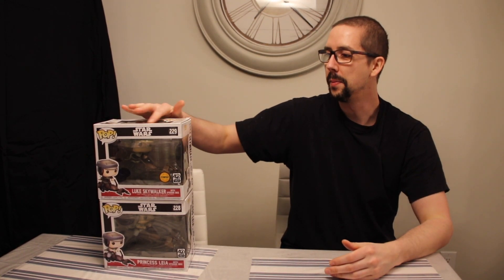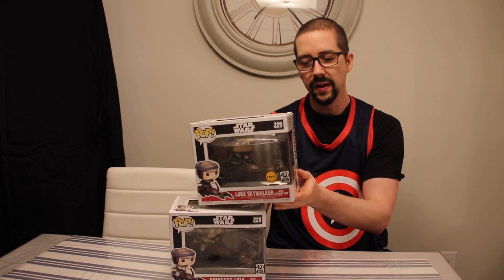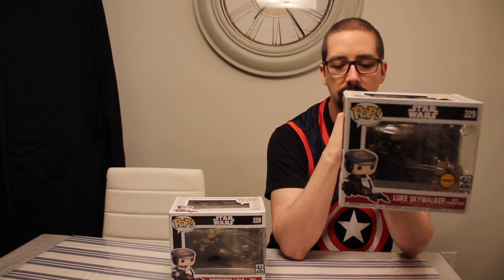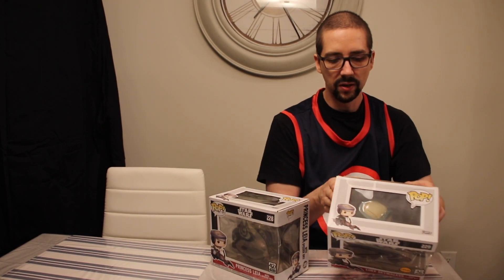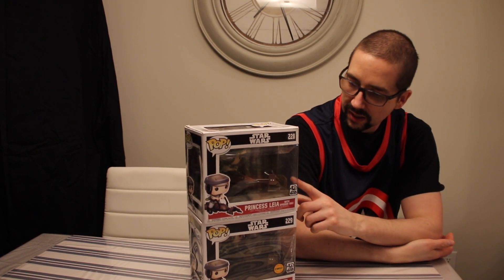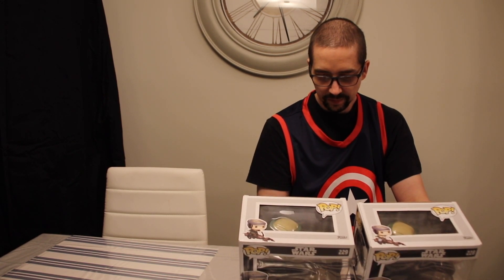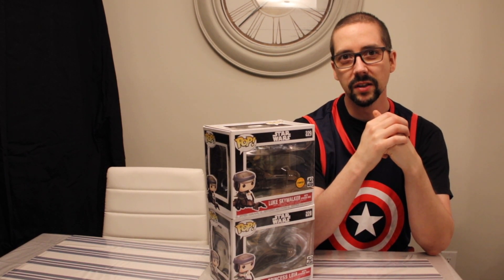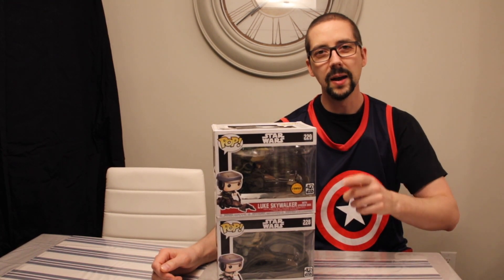Luke Skywalker and Princess Leia Speeders - Star Wars Funko Pops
Welcome back to the channel, today we are having a look at Lukeskywalker and Princessleia Speeders. One is a chase and the other is just a regular, This is for the 40th anniversary which is super cool.

These have since sold to a better home and someone who will enjoy them more,

what do you all think of the Speeders and the subtle differences between the two.

figures and other various toys / figures and collectibles like this video of a Giant Pikachu Pokemon POP!.

I also have social media such as